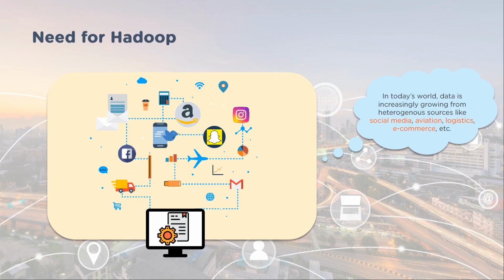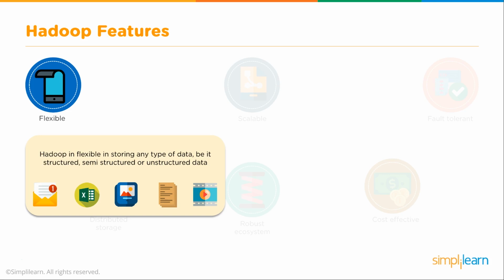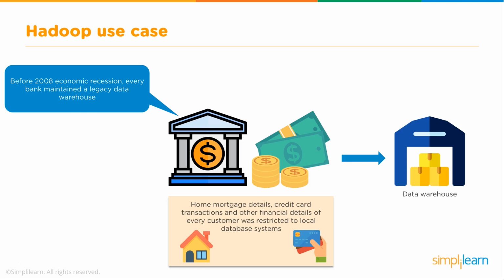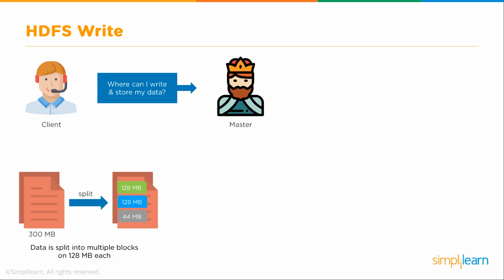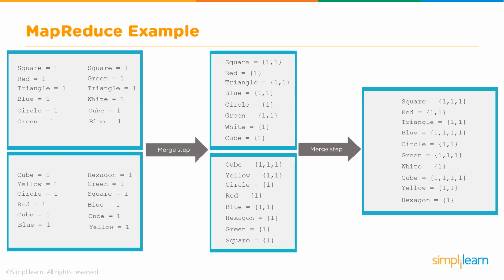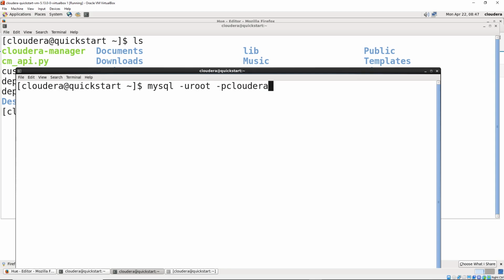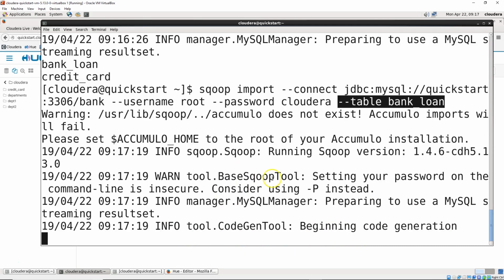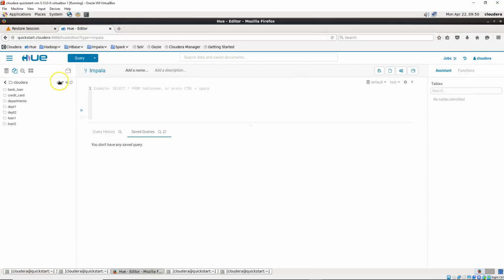Hadoop Training | Hadoop Training For Beginners | Hadoop Architecture | Hadoop Tutorial |Simplilearn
This Hadoop training video will help you understand the need for Hadoop, what is Hadoop and concepts including Hadoop ecosystem, Hadoop features, how HDFS works, what is MapReduce and how YARN works. Finally, we will implement a banking case study using Hadoop. To solve the issue of rapidly increasing data, we need big data technologies such as Hadoop, Spark, Storm, Cassandra and many more. Hadoop can store and process vast volumes of data. You will understand the architecture of HDFS, MapReduce workflow and the architecture of YARN. In the demo, you will learn in detail on how to export data from RDBMS (MySQL) into HDFS using Sqoop commands. Now, let us get started and gain expertise with Hadoop training video.

Below topics are explained in this Hadoop training video:
1. Need for Hadoop (00:39)
2. What is Hadoop  (02:09)
3. Hadoop ecosystem  (03:27)
4. Hadoop features  (05:08)
5. What is HDFS  (18:34)
6. What is MapReduce  (24:55)
7. What is YARN  (31:14)
8. Bank case study  (32:32)

Skills Covered
✅ Generative AI
✅ Prompt Engineering
✅ ChatGPT
✅ Exploratory Data Analysis
✅ Descriptive Statistics
✅ Inferential Statistics
✅ Explainable AI
✅ Conversational AI
✅ Ensemble Learning
✅ Data Visualization
✅ Database Management